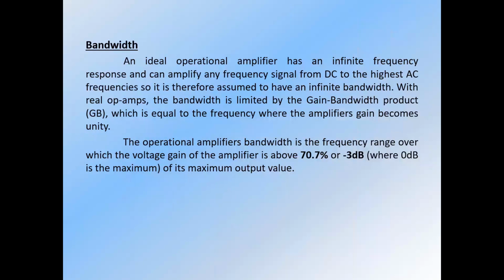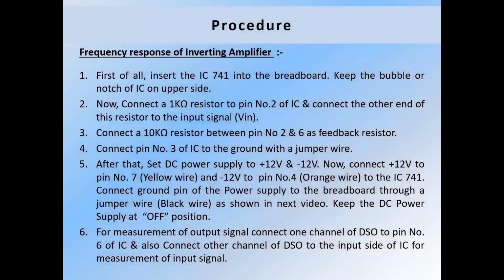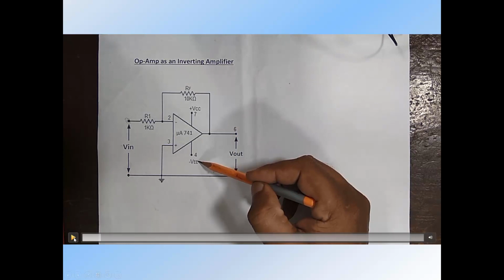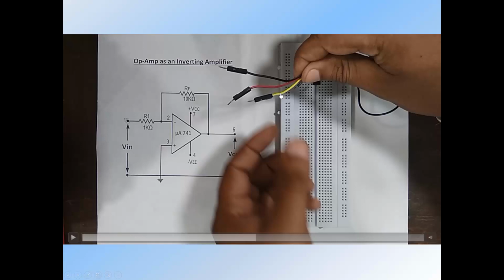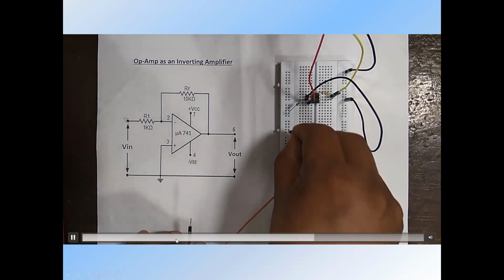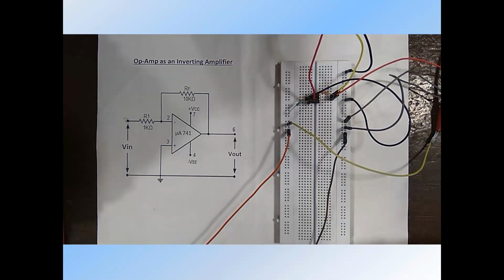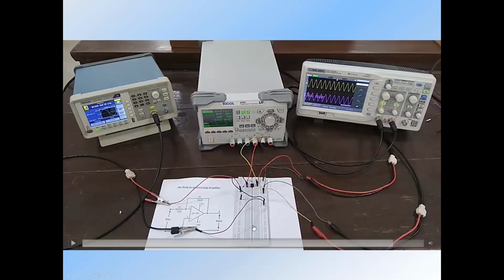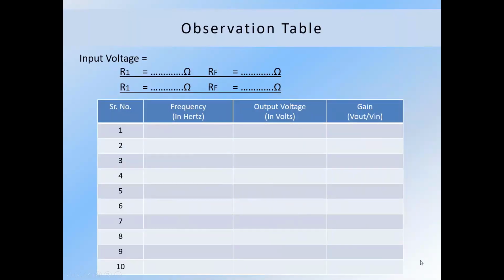Frequency response of Inverting Amplifier